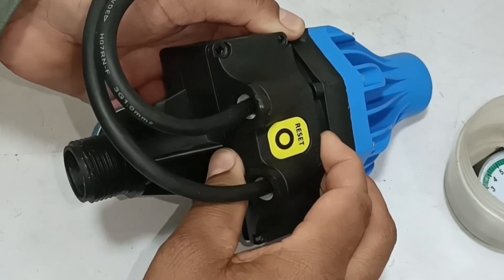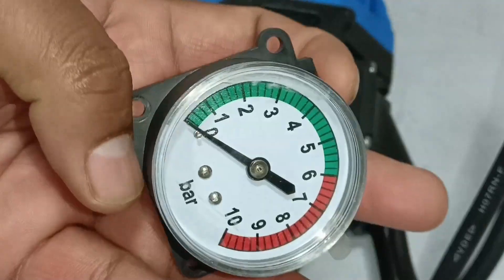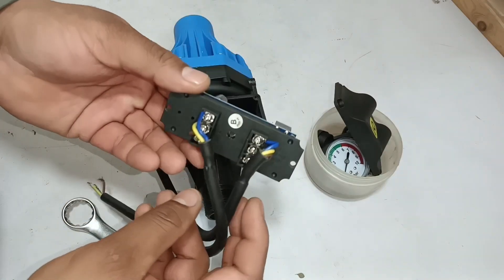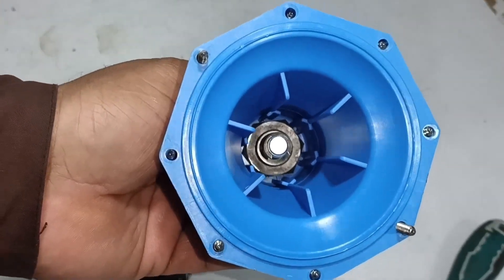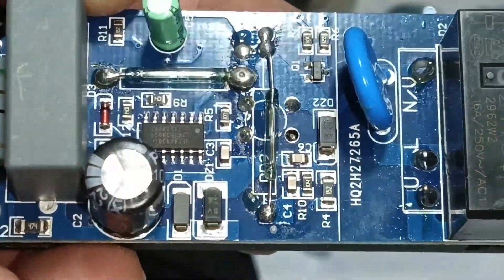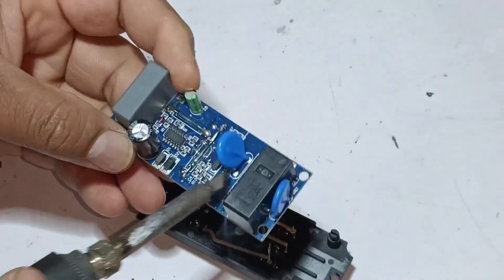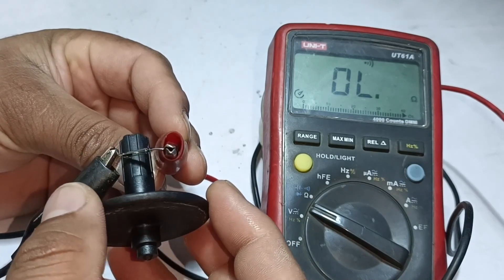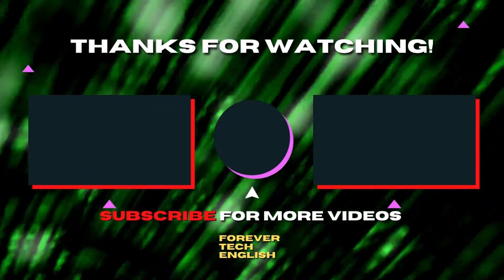Want Perfect Water Pressure? See This Automatic Pump Teardown!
Explore the inner workings of an automatic water pressure booster pump in this detailed teardown video. We take apart this essential device to reveal how its components—like the motor and pressure sensors—work together to boost water pressure effectively.

Whether you're interested in the technology behind water pressure control or need insights on maintaining and troubleshooting your pump, this video is perfect for you. Watch as we break down its design, explain its operation, and highlight common issues to look out for. Ideal for DIY enthusiasts and professionals, this teardown offers valuable knowledge for anyone dealing with water pressure systems.